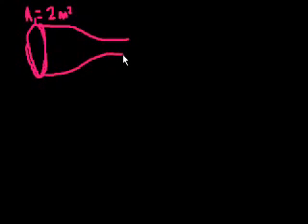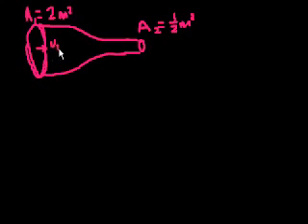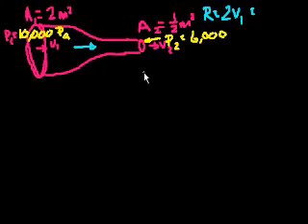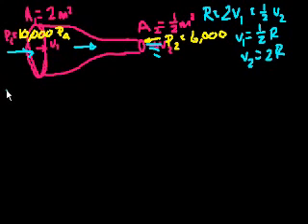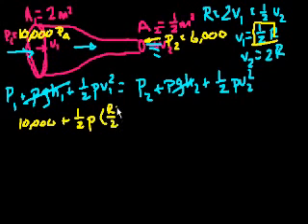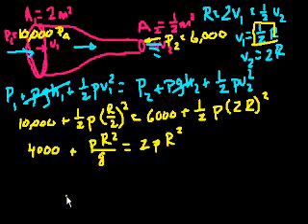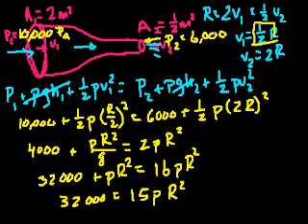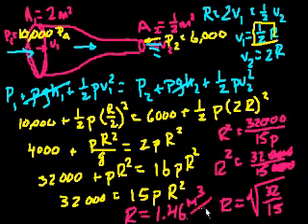Fluids part 12